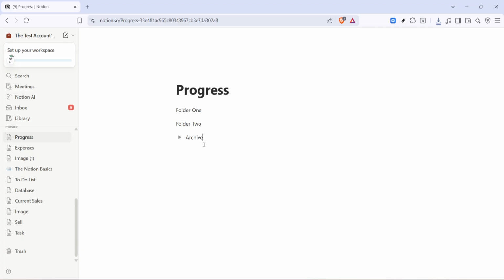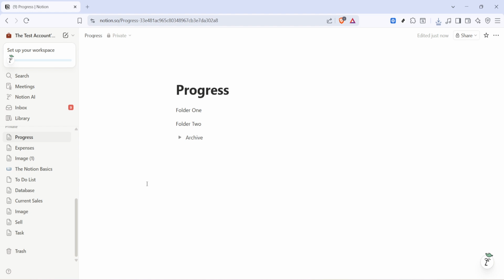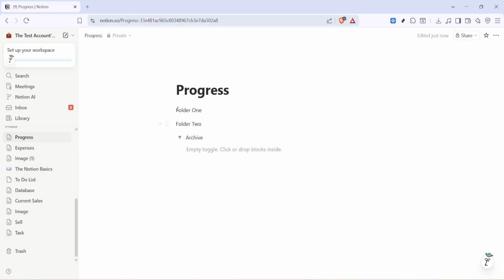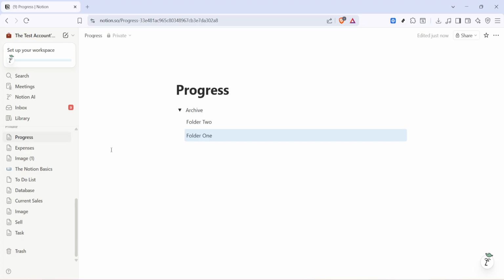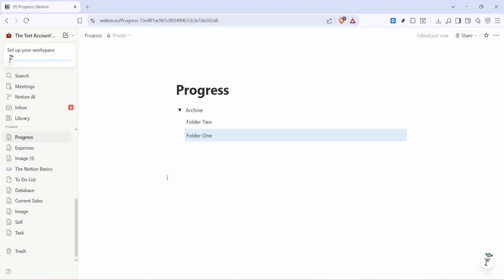How To Archive In Notion (Step By Step 2026)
How To Archive In Notion